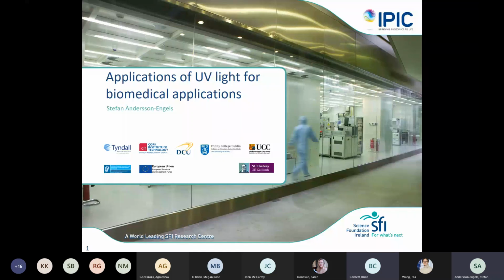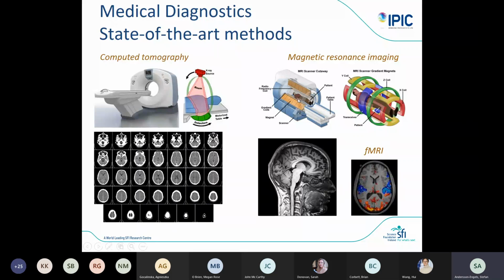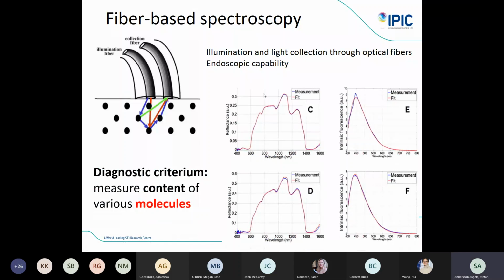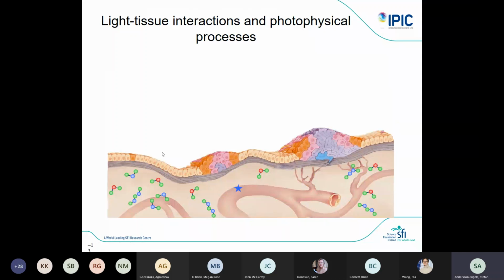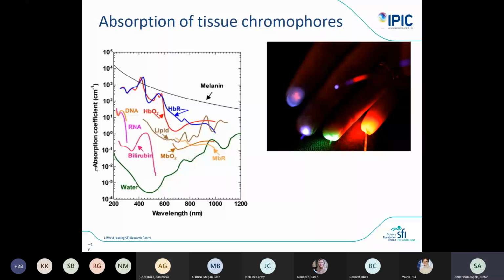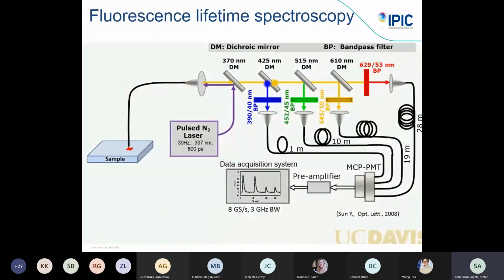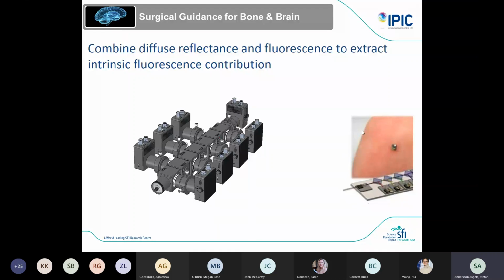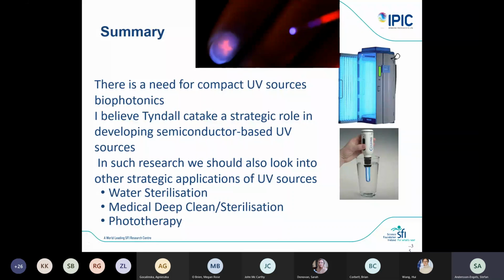Applications of UV light for biomedical applications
Stefan Andersson-Engels, the director of the Biophotonics theme in IPIC, Professor in Physics Department, UCC to give us a presentation on
Summary: Within IPIC we are designing novel biomedical diagnostic equipment needing UV sources. The sources needed are not easily available, and research is ongoing at IPIC to fill this gap. In this context, I am presenting my understanding of the biomedical need for such light sources. The presentation aims at providing inputs to program for developing UV sources that best utilises our unique expertise and resources, and best fills the unmet needs.